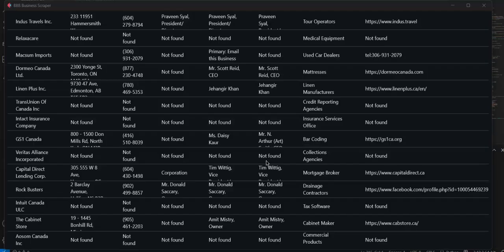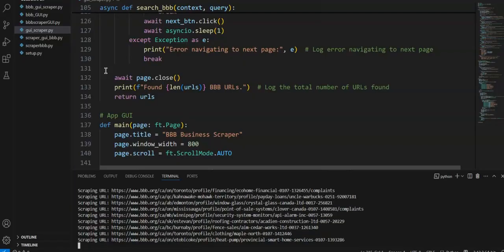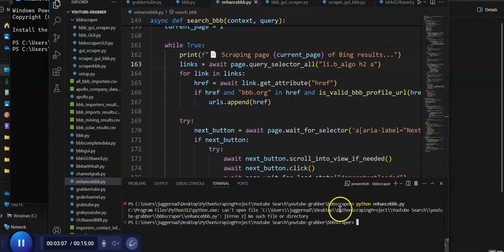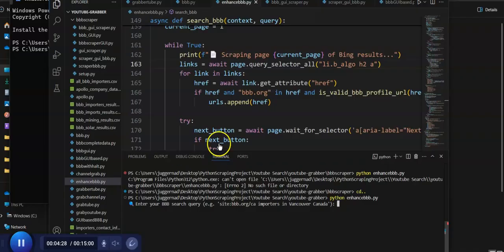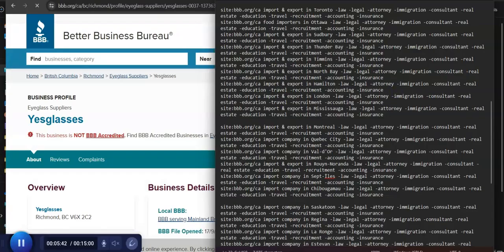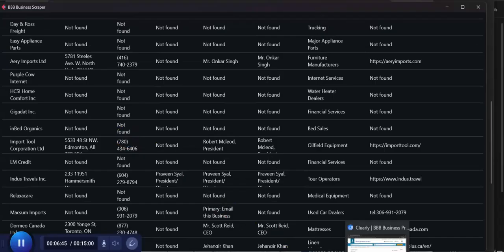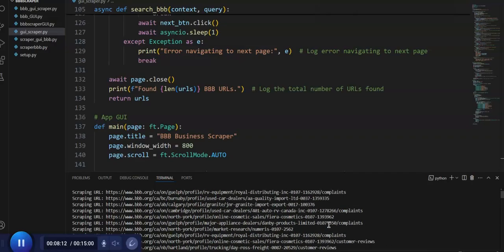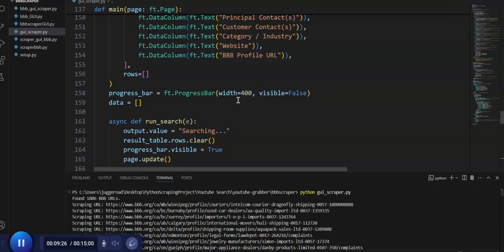Python BBB Web Scraper GUI | Scrape Business Info with Flet + Playwright | Save to CSV File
In this video, I’ll walk you through how I created a beautiful and powerful Python web scraping application using Flet (for the GUI) and Playwright (for scraping dynamic websites).

The app searches for businesses using Bing, finds Better Business Bureau (BBB) listings, and scrapes essential information such as:

Company Name
Address
Phone Number
Business Management
Principal Contact(s)
Customer Contact(s)
Category / Industry
BBB Profile URL

All results are displayed in a clean GUI and can be exported to a CSV file with one click!

🔧 Built With:

Python 3
Flet (for UI)
Playwright (for web scraping)

🧠 Use Cases:

Business research
Data collection for marketing/sales